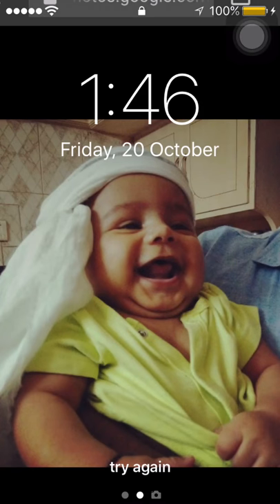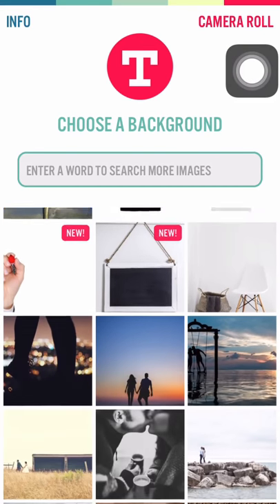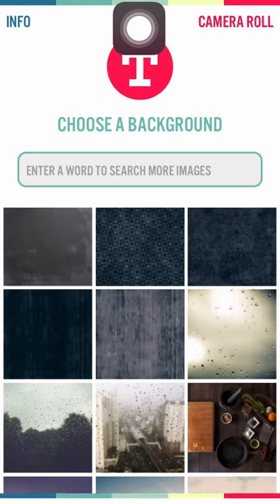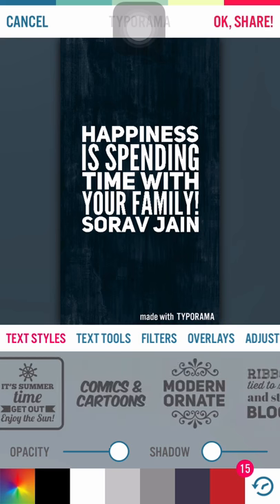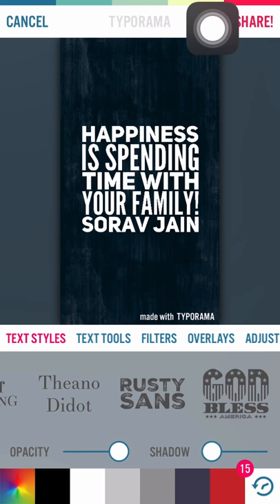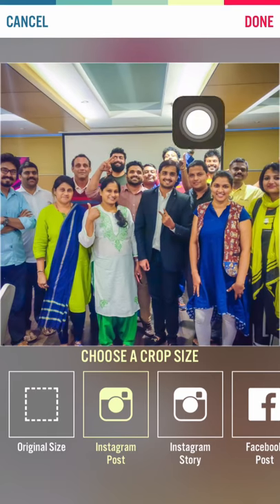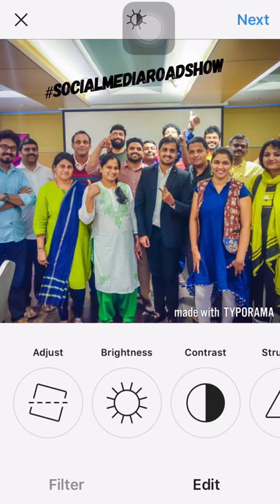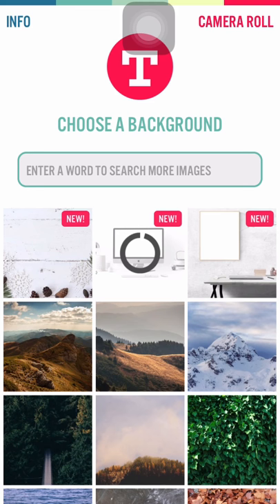How to Use Typorama for Making Creative Designs Using Iphone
Want to design something quick to post it on your instagram? Want to share daily quotes with your follower? As a Social Media Marketer you should be handy with tools like these. Here is one such interesting tool called Typorama which I often use!